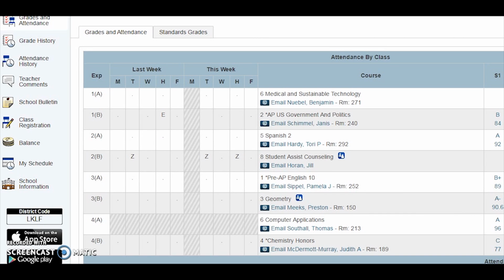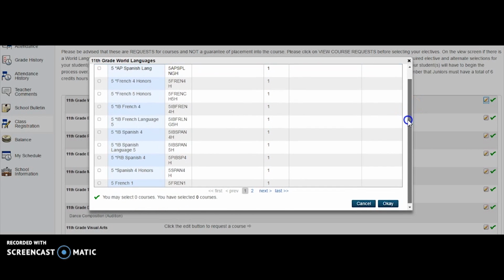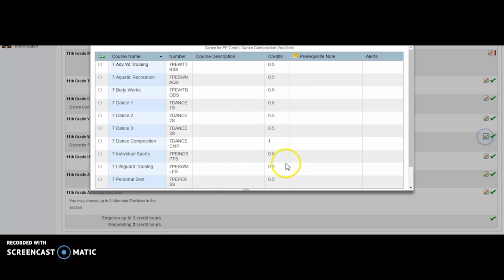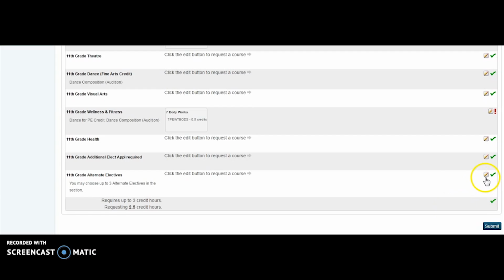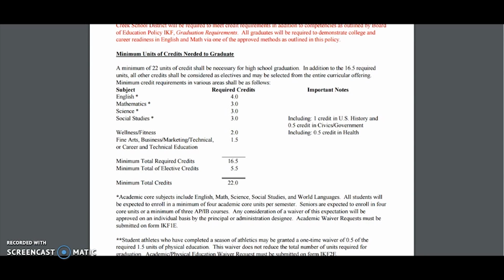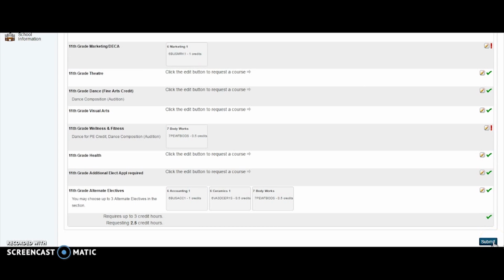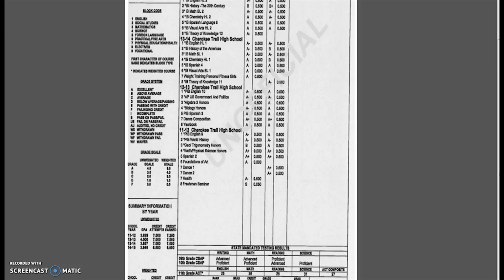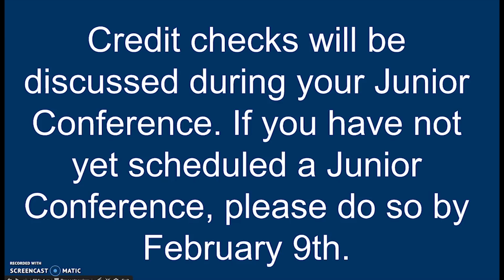CTHS 2017-2018 Registration How to Video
Step by step process explaining how to complete course requests through PowerSchool.